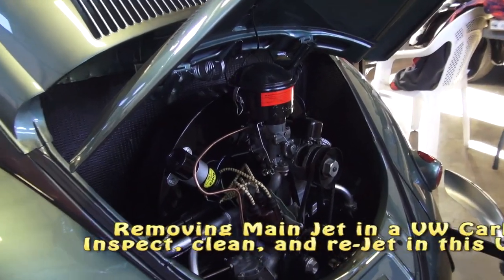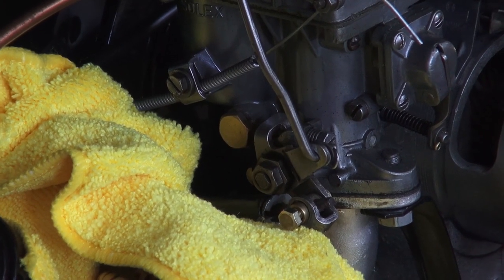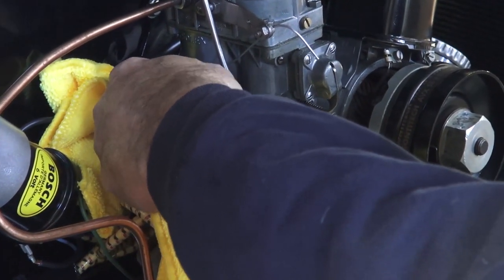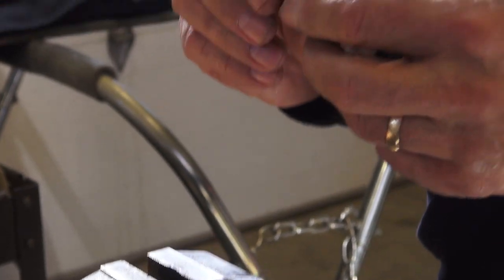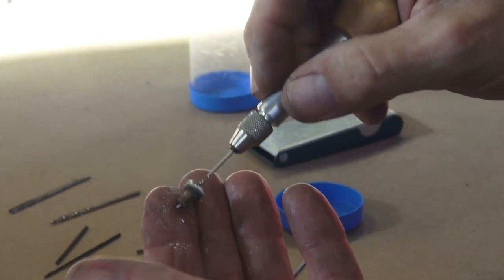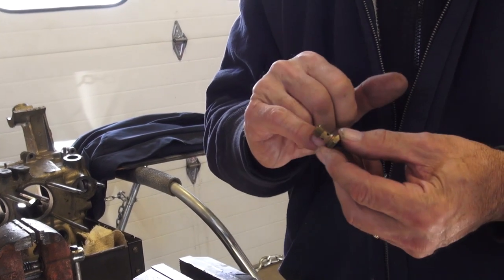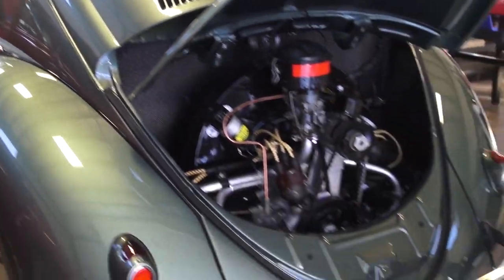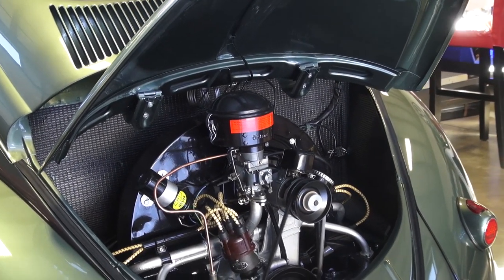Classic VW BuGs How to Clean & Re-Jet Beetle Ghia Bus Carburetor for Performance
Here is a short video on removing, inspecting, cleaning, and re-jetting the main jet on a Vintage VW Carburetor.  This is great to do if you have an advanced header or muffler system on your VW, and to also get that lil extra kick on the road.

Chris Vallone